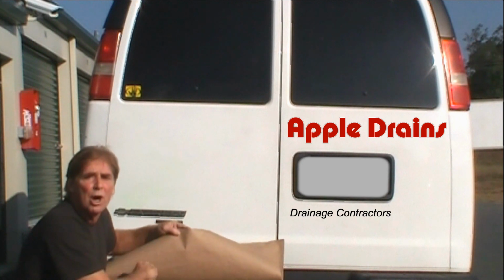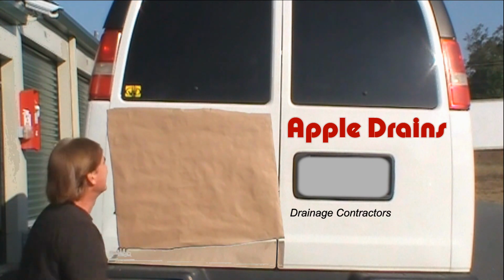French Drain Logo, Fun Video for Everyone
French Drain, Yard Drain, Rainwater Drainage, Saturday Night Fun Video. Best Viewed LATE NIGHT.. hahaha

How to solve your drainage problems at your home. Apple Drains shows you all types of drainage problems and how to fix, GUARANTEED! This video is from 2010 and just a typical job we do. Most homes that have a drainage problem, need many types of rainwater drainage systems, French Drain, Downspout Drains, Channel Drain, Sump Pumps. We DO It Everyday!

Collapsed sections of corrugated pipe are very common and easy to replace or repair. Watch and learn how to fix the problem

Learn how to quickly install a Yard Drain or French Drain.

 A very good how to do it yourself video.
Apple Drains
Drainage Contractors

Coming Soon
Atlanta GA Office

French Drain, yard drain, storm drain, drain tile,  Apple Drains